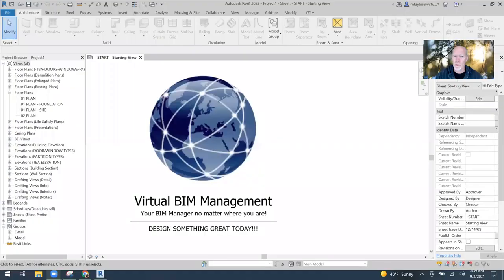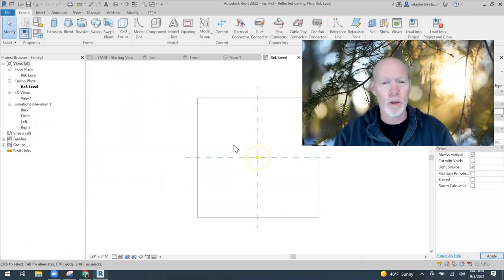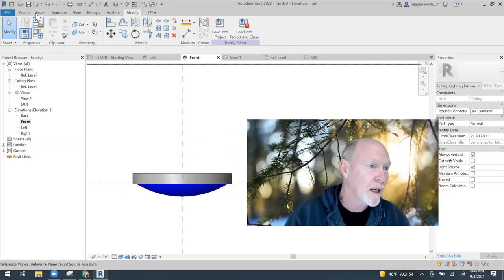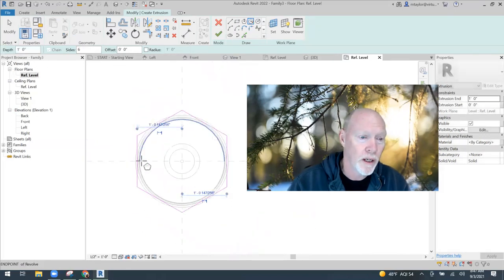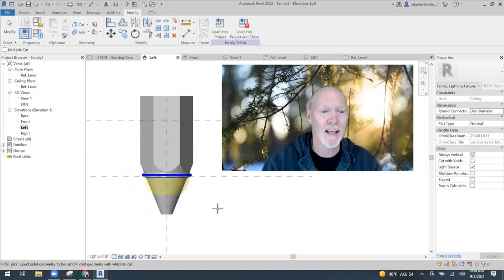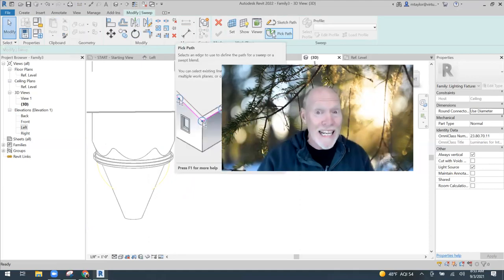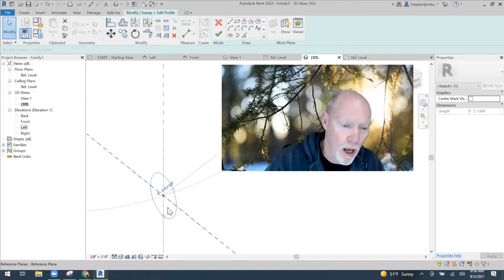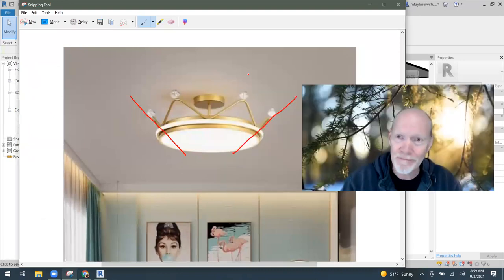SPECIAL REQUEST: Custom Lighting Fixture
A viewer sent me a request to create a lighting fixture that has what at first appears to be a difficult shape... but if you learn to think outside the box, these types of families can be created quite quickly.
This Revit Tip will show you how to create a temporary object and use it's edges to create a sweep.. then you can delete the temporary object.  It was only needed for it's edges.